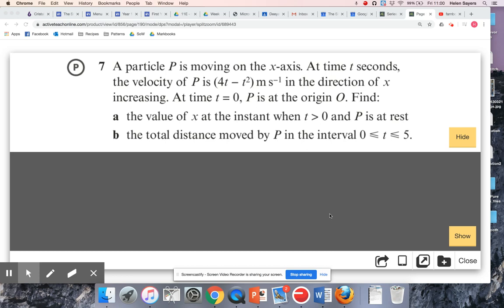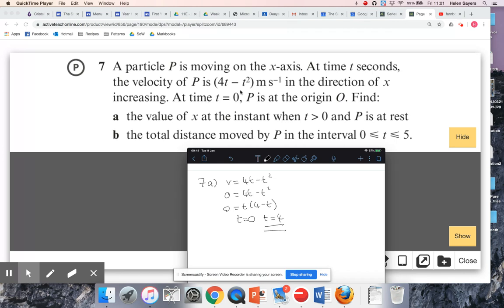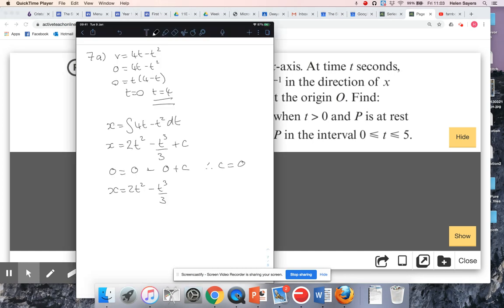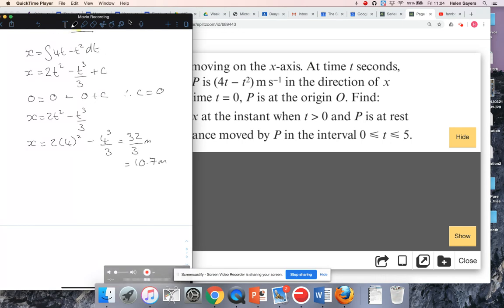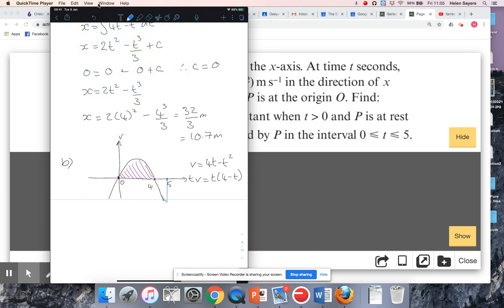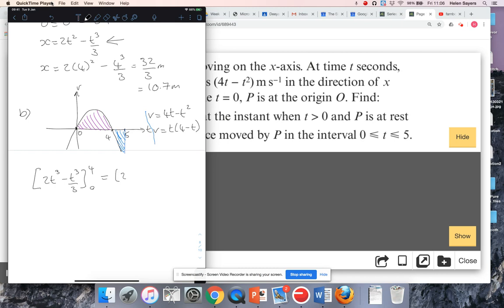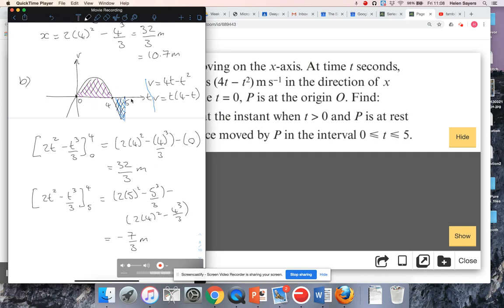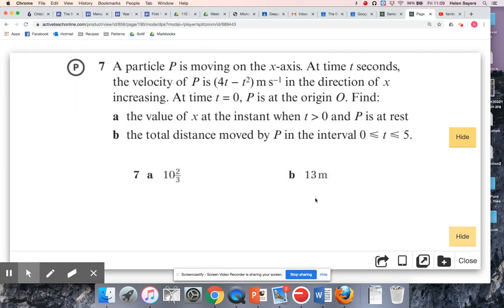Mech Yr1 Ex11D Q7